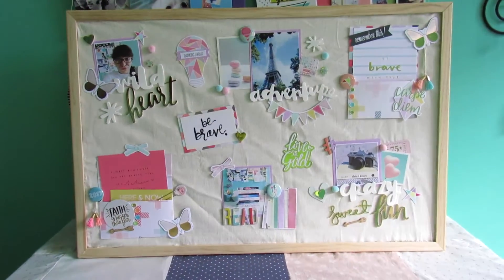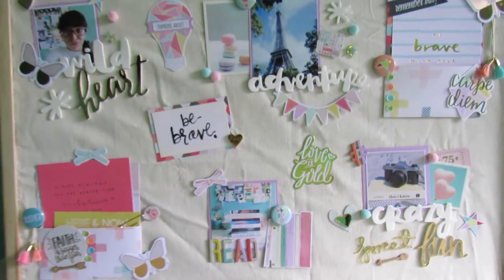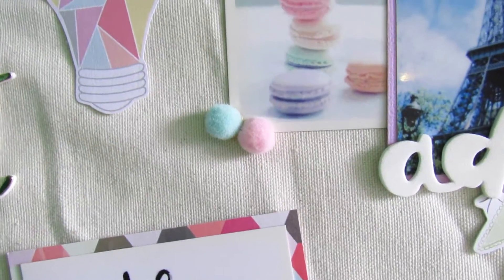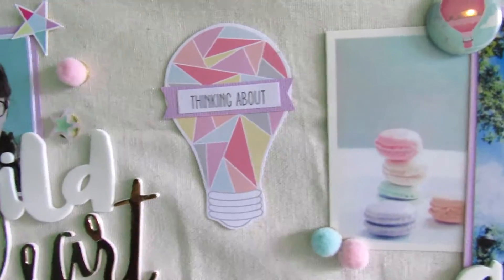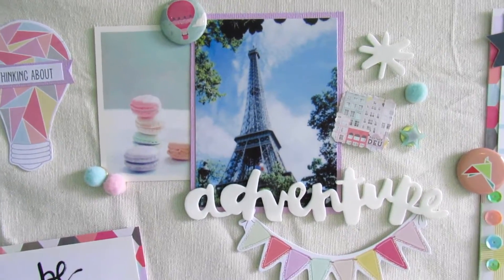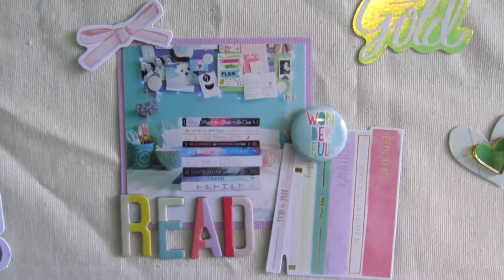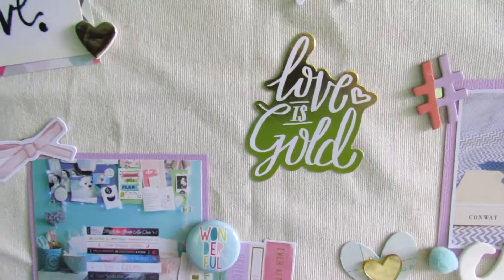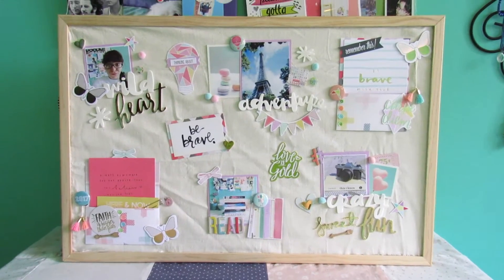my 2017 vision board | hip kit club